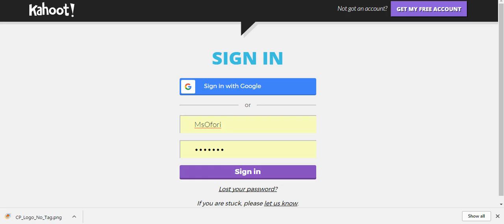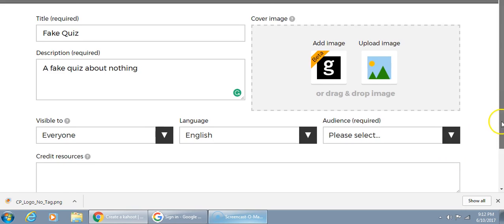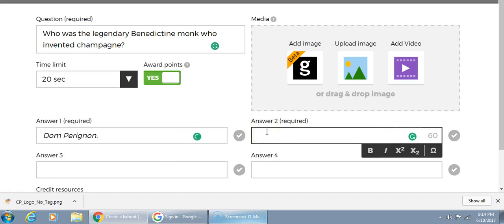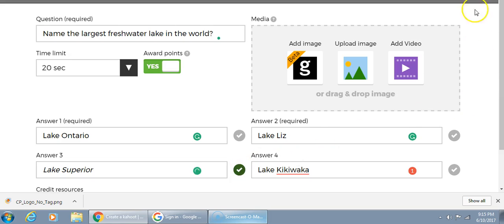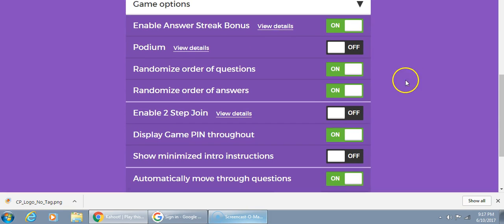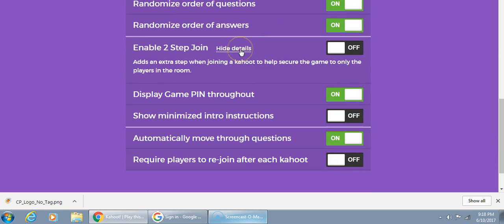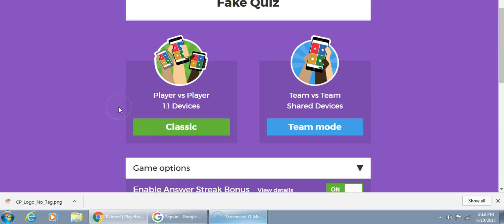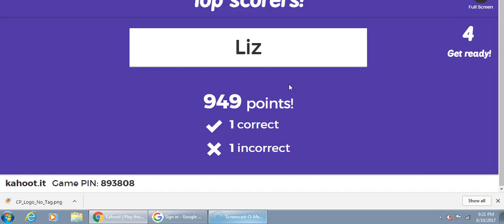How to use Kahoot